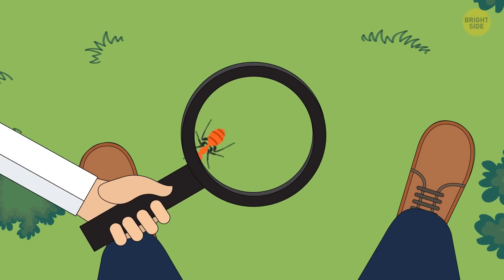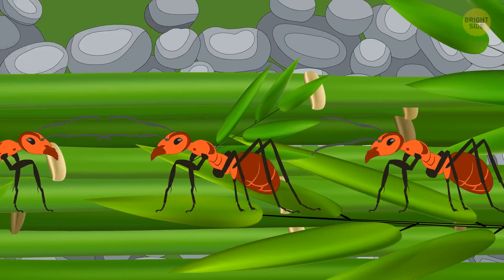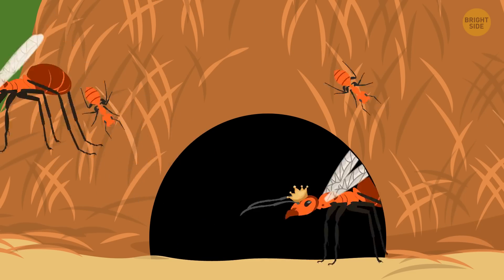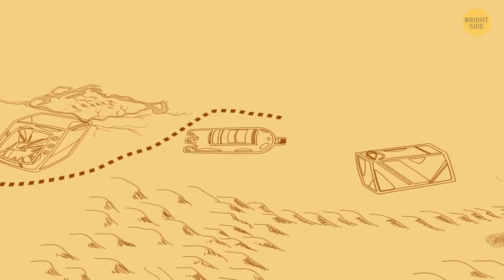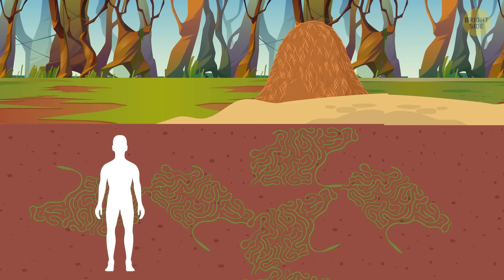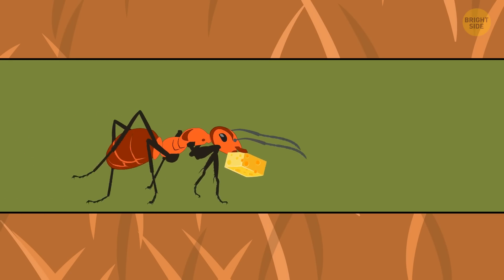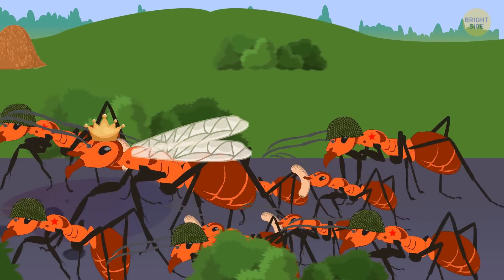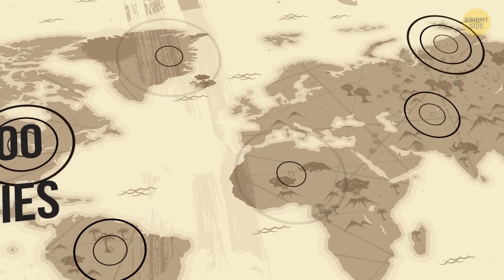How an Ant Hill Looks Inside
Ants are social creatures that form small and large colonies. From the outside they look like random piles of sand. But inside they are complicated structures with lots of pathways, tunnels, chambers and rooms and a way of life based on special hierarchy. Let's see it all with our own eyes! I invite you on a journey inside an ant colony.